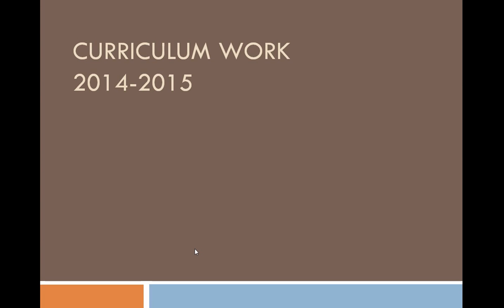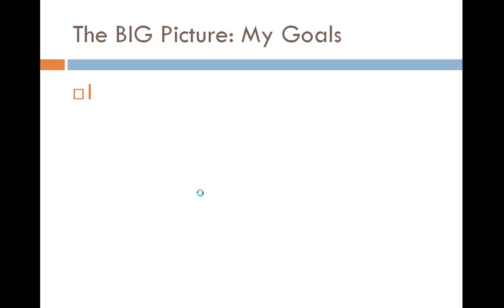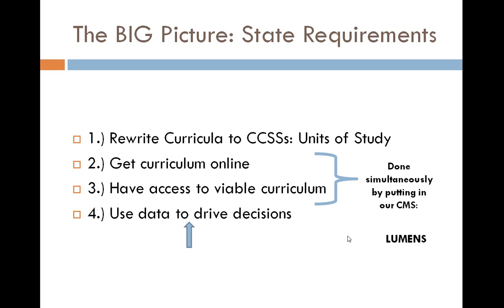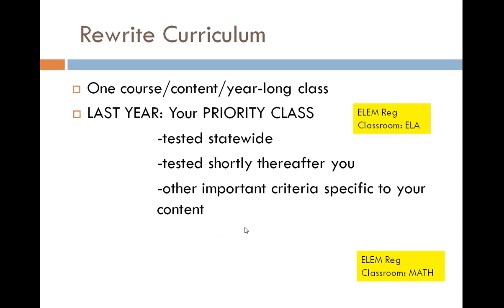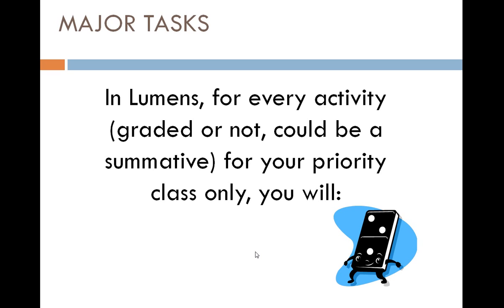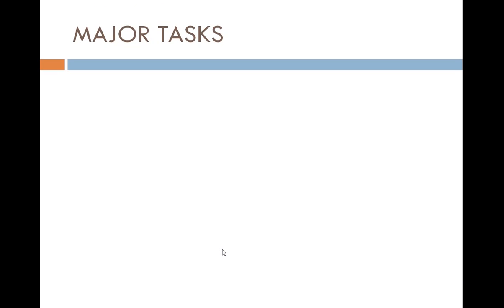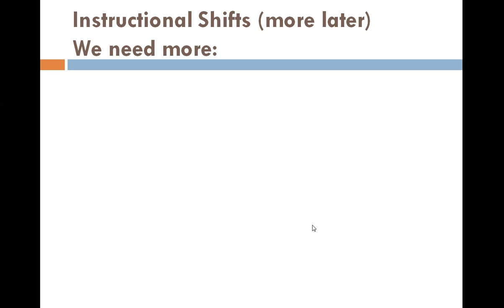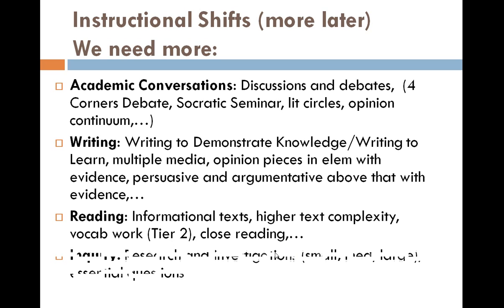Curricular Overall Requirements 2014 2015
Gives the overview of the curriculum requirements for the 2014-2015 school year.  This video DOES NOT show how to put these into Lumens-- that will be a subsequent video!